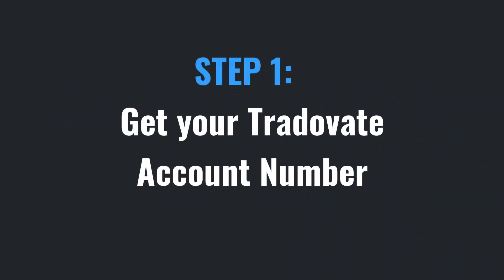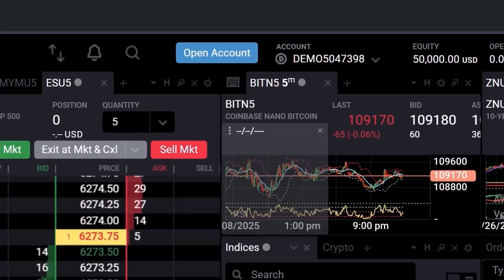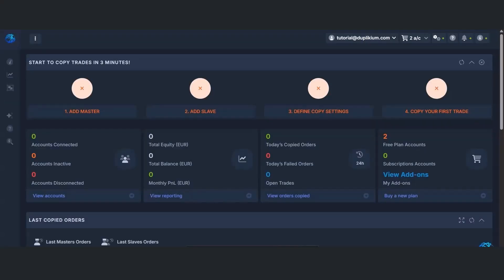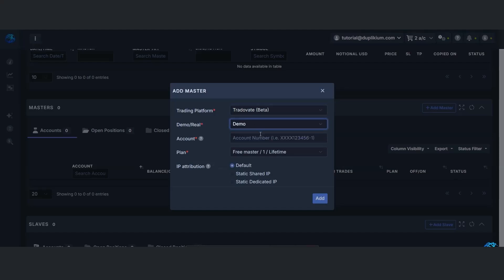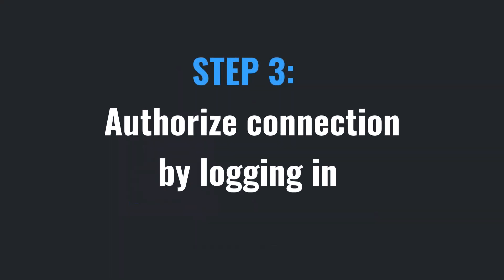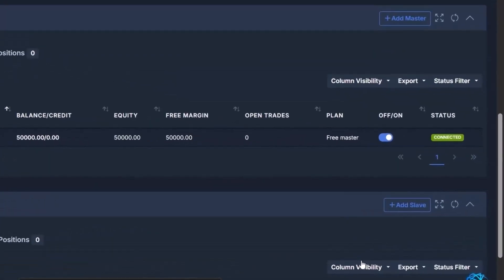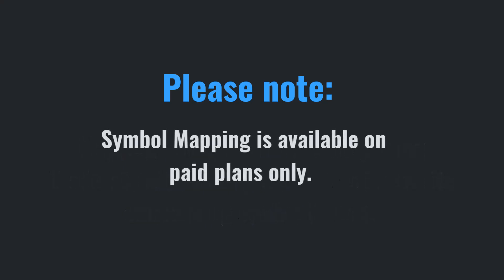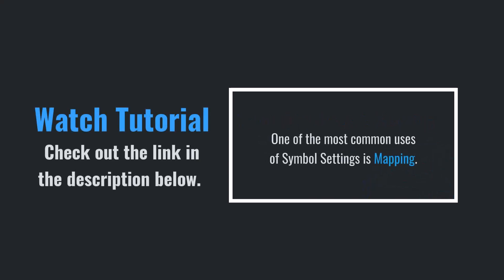Connect Tradovate to MT4, MT5, and cTrader & More for Copy Trading | Duplikium Trade Copier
Learn how to connect your Tradovate account to your Duplikium Trade Copier in just a few easy steps! Whether you're using a demo or live account, this quick guide will walk you through the entire process, so you can copy trade seamlessly across platforms like MT4, MT5, cTrader, and more!

What You’ll Learn in This Video:

How to find your Tradovate account number
How to link your Tradovate account to Duplikium
What to know if you're using MT5 or cTrader (symbol mapping info)

Futures, forex and CFD's on margin trading contains substantial risk and is not for every investor. An investor could potentially lose all or more than the initial investment. The high degree of leverage can work against you as well as for you. Risk capital is money that can be lost without jeopardizing ones’ financial security or lifestyle. Only risk capital should be used for trading and only those with sufficient risk capital should consider trading. Past performance is not necessarily indicative of future results. You should be aware of all the risks associated with futures, foreign exchange, and CFD's trading, and seek advice from an independent financial advisor if you have any doubts